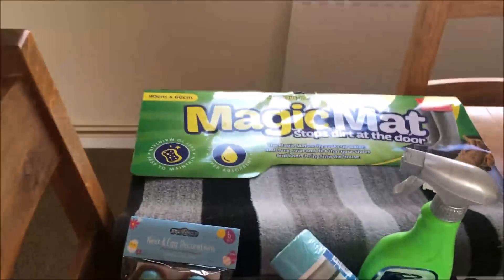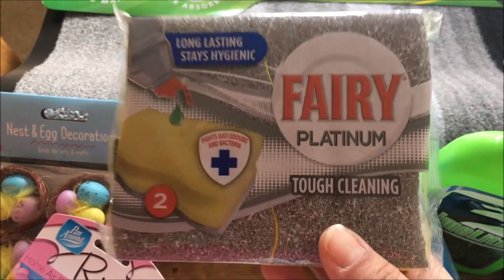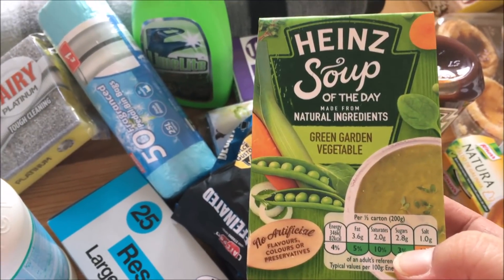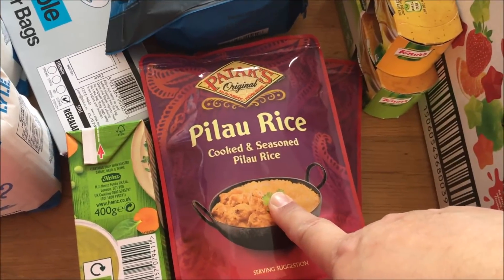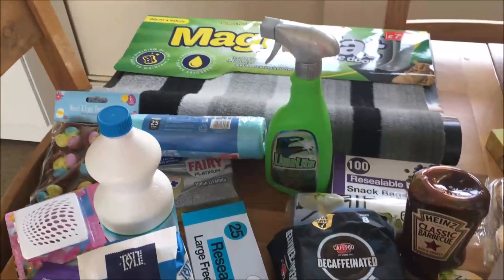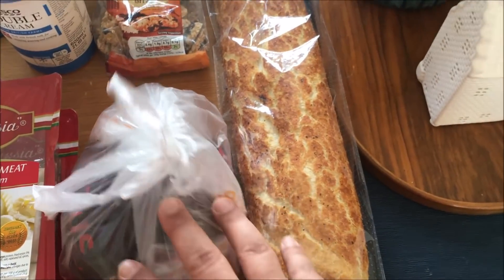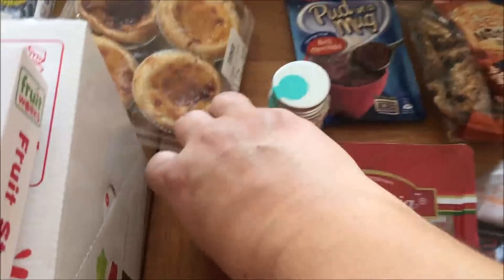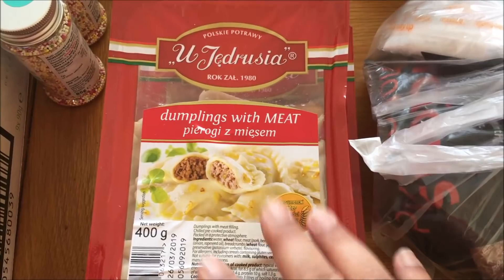Poundstretcher & Tesco Hauls - March 2019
I only went in to Poundstretcher and Tesco to get a couple of things but... came out with a lot more than I expected.

Liliana